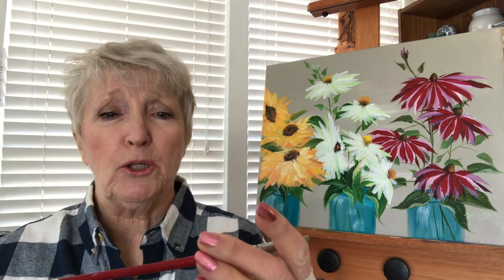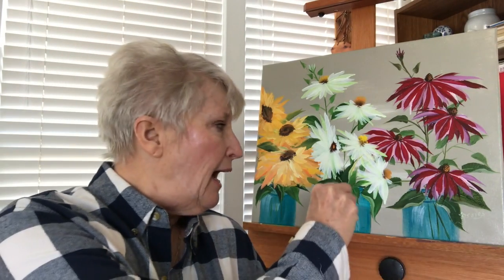Can One Brush Make You A Better Artist?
Well, yes and no!  When I bought this brush, I was sure that when I went home I would instantly become a better artist.  What I learned with that brush was, it doesn't matter about the brush, what matters is if you put miles on the brush.  Any brush.  Yes a good brush can help but not until you put in the practice time to really improve with that brush.  This brush helped me realize that, so I guess you could say it made me a better artist.

If you would like to know exactly what supplies I use on a daily basis, follow this and you'll receive the "list" in your inbox.  Hopefully you noticed the most important part of the above sentence, "Use on a daily basis", meaning I paint almost every day, even if for less than 30 minutes.  I also spend time studying great art by the masters, studying beautiful scenes and figuring out what makes them beautiful to me, taking online painting classes, challenging myself to learn something new and that list goes on and on. (I am not an affiliate for any company I recommend on here, it's just what I use.)

No olympic swimmer won a medal the first time they jumped in the pool.  No musician played a concerto the first time they sat down at their instrument.  I love that you're here watching this video, but watching videos will not make you a better artist.  You creating art is what will truly make you a better artist.  So get in that studio or at your kitchen table or wherever you create and create something, today, like right now.

Then click that little bell and you'll receive a notification every week when I upload a new video.

I created the Beginner's Painting Club for beginning artists (hence the name) and you can learn about it and get on the waiting list to join by following this The Beginner's Painting Club will open again in May, 2021 you can be the first in line when the doors open up.

Again, thanks so much for stopping by today and let's paint together real soon.

Sharon